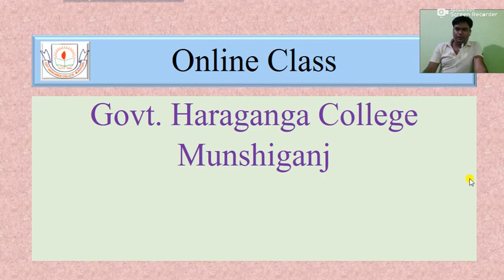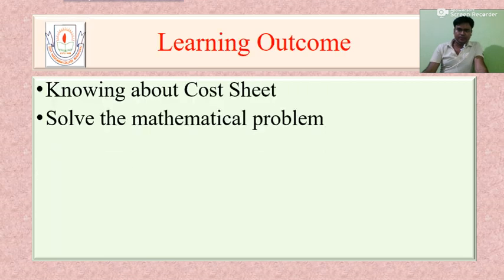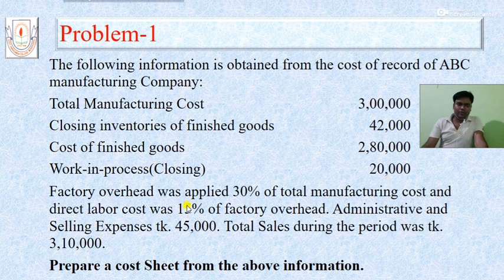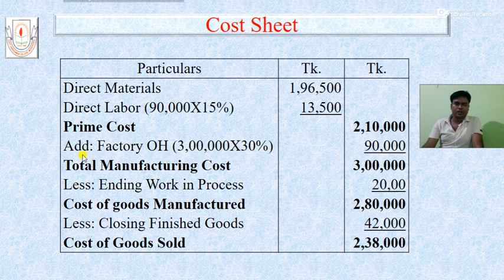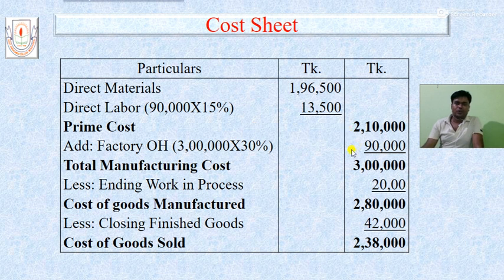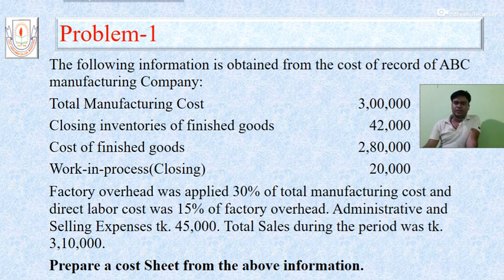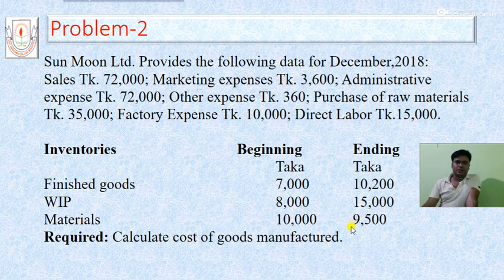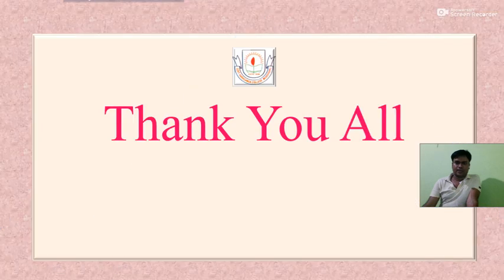Cost Concept,Lecture-02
Management Accounting